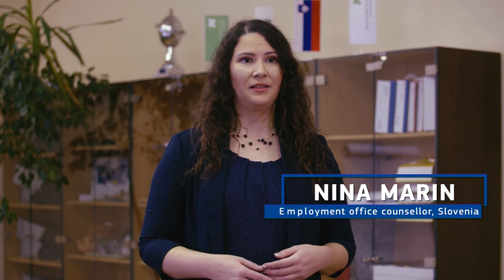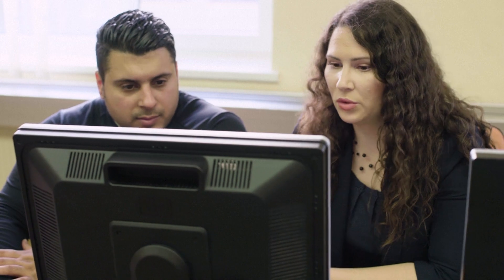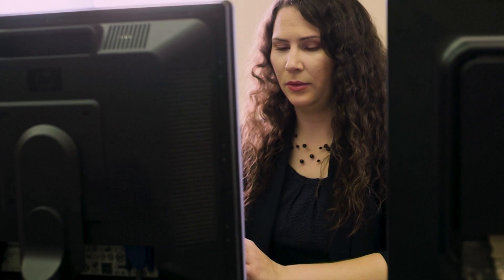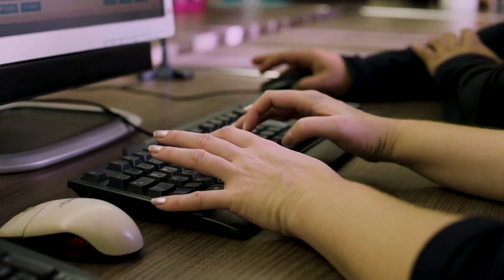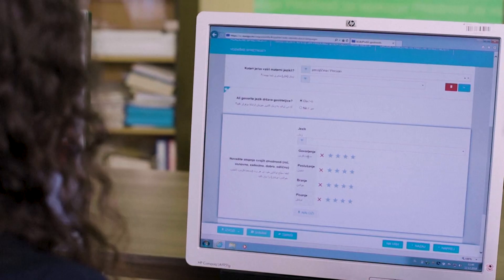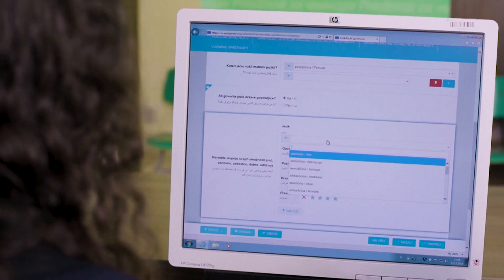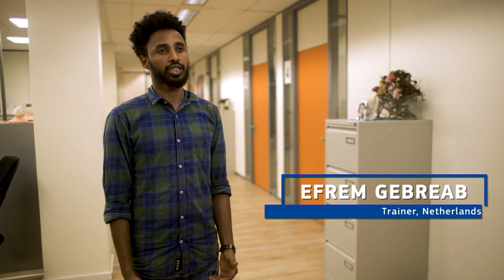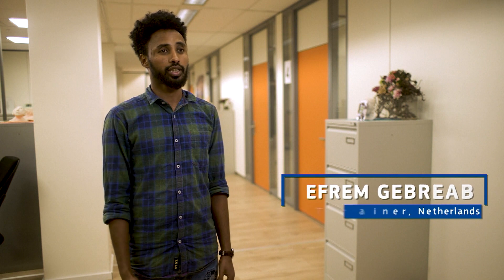EU Skills Profile Tool for refugees and immigrants from non-EU countries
The EU Skills Profile Tool for Third Country Nationals is a free multilingual online tool developed by the European Commission. Services that offer assistance to refugees and immigrants from non-EU countries, such as Public Employment Services or NGO’s, can use it in an interview situation to get to know the individual, their skills, qualifications and experiences. The video shows how the tool has been used in the Netherlands and Slovenia.